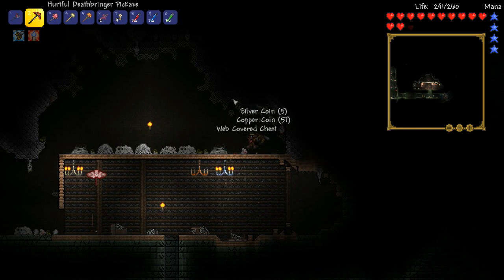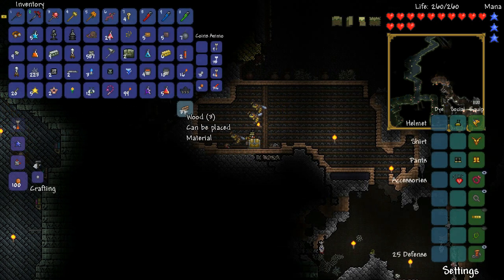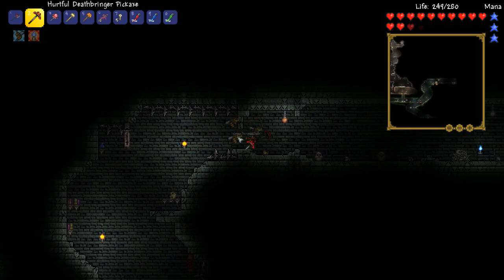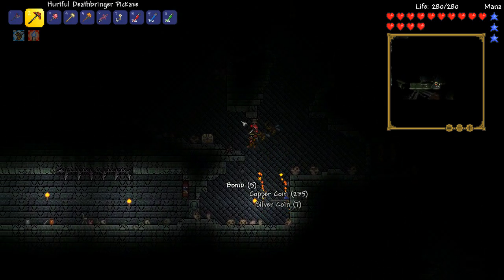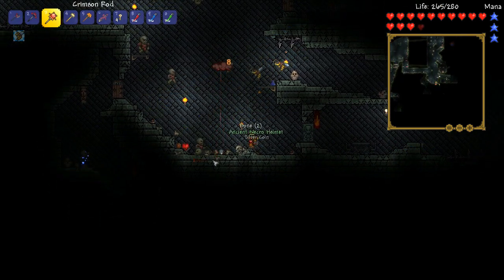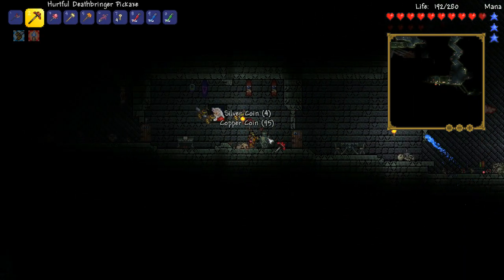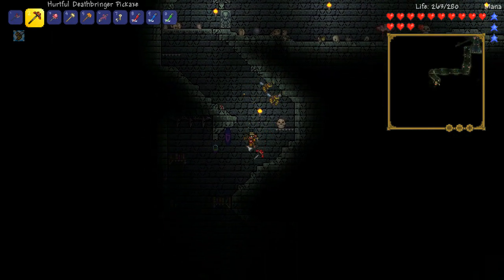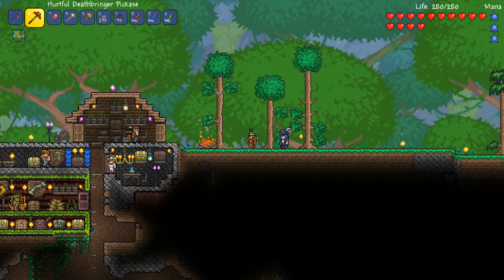Terraria Summoner Playthrough, Part 10: Loadsa Loot & Tower Time! (1.3 prep let's play)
Terraria summoner let's play! Serena returns to the Dungeon in search of more Golden Chests. She has plenty of golden keys and her hornets (the buzzies) are always ready to defend her! Serena's main goal in the Dungeon however is to locate a Cobalt Shield which will stop enemies being able to attack her with knock back! The time is also here to begin adding more rooms for more NPCs to move in. Serena needs a summoners' tower, floating safely off the ground to protect the townspeople from evil Wraiths! Let's get building! Enjoy :)

Save these Playlists so you can easily check for updates!